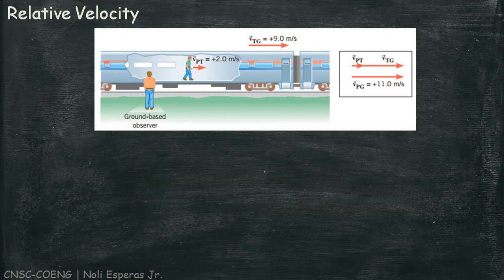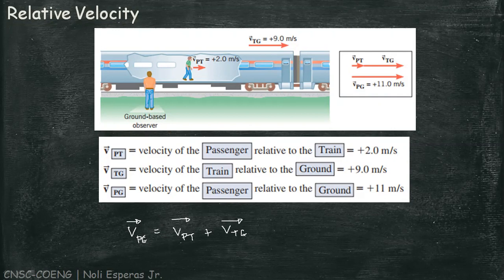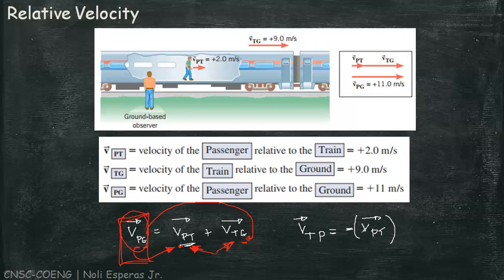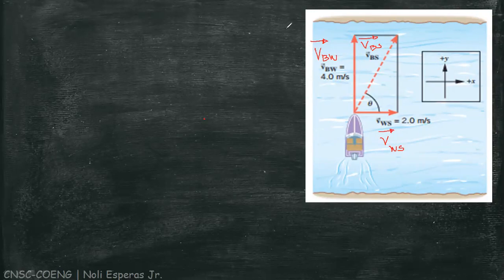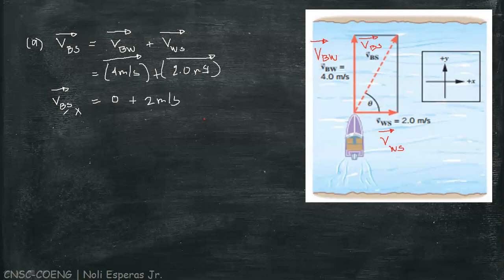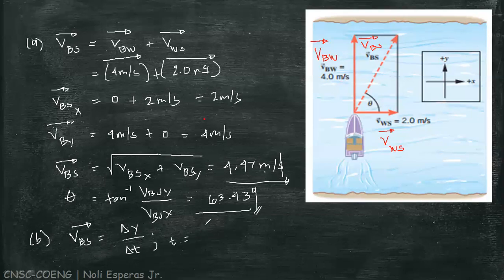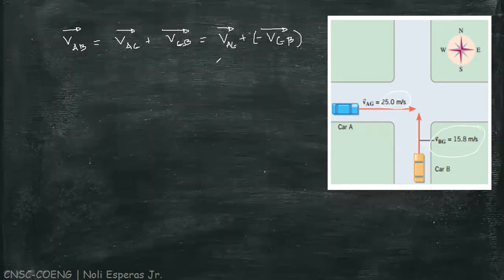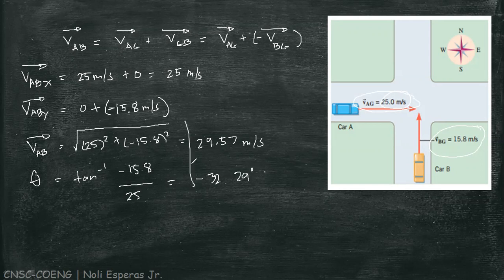Relative Velocity - Kinematics (Part 12)